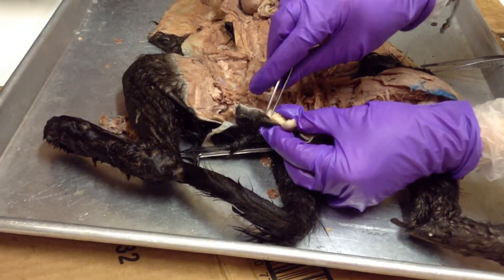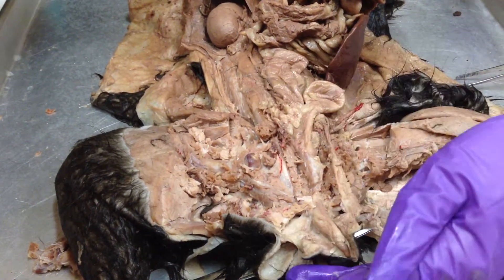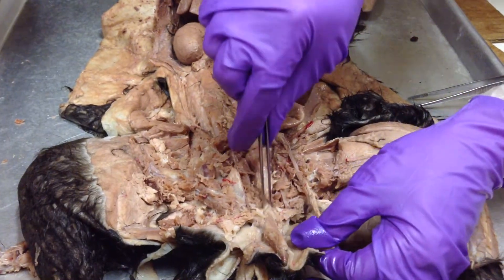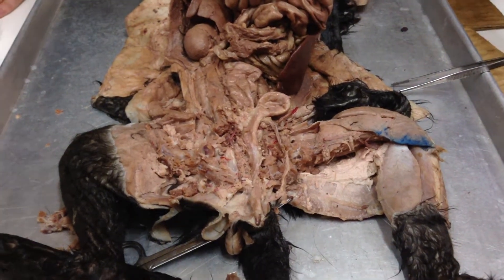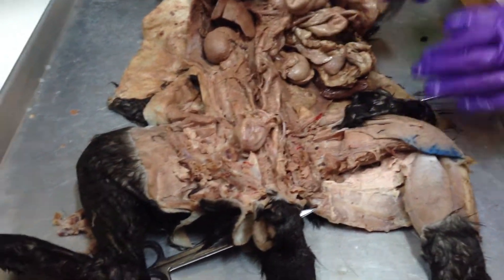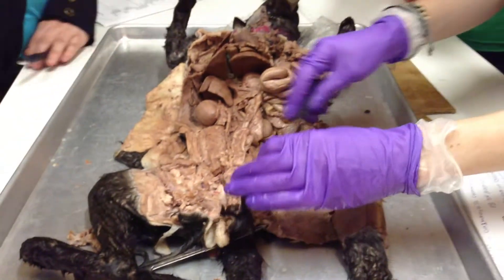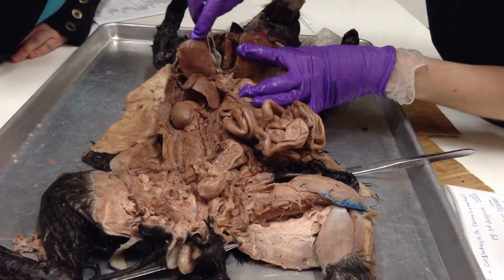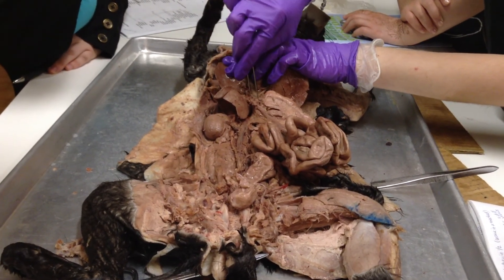A&P 2 - Lab Practical 2 - Male Reproductive and Digestive 2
Anatomy and Physiology II Lab Practical 2 Cat Video